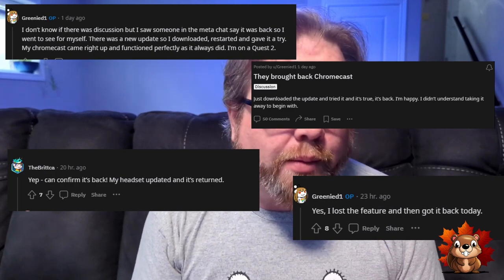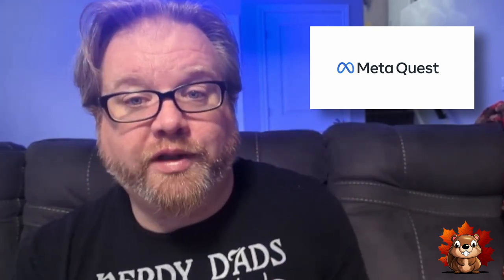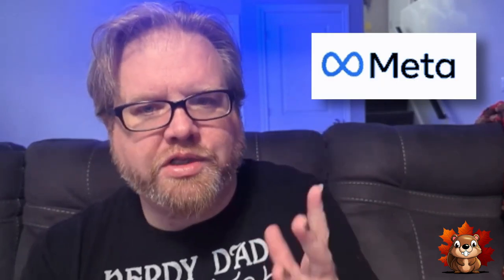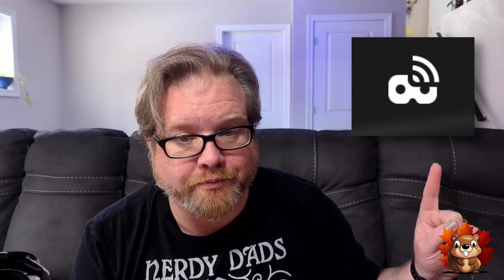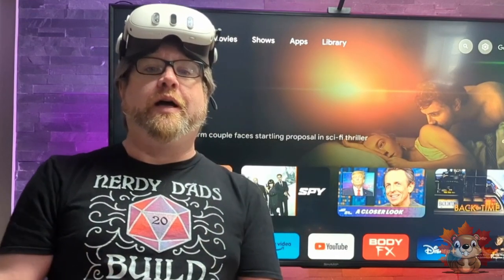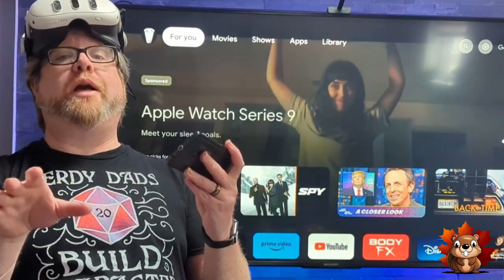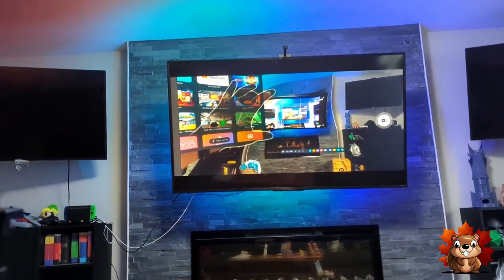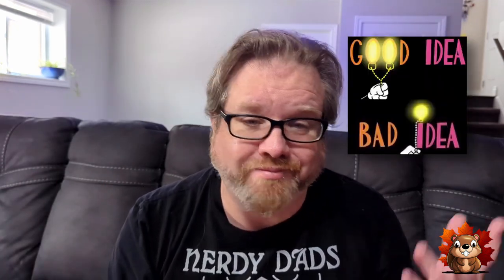How to Cast Your MetaQuest 3 In 2024: A Smarter Way To Share VR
Early in 2024 Meta started to remove Direct Chromecast support from the line of Quest VR units. This video dives into the old way to Cast and walks you through how to cast your VR experience going forward, and shows you how to keep your smarthome connected to your Metaquest. Plus there's a fun little song at the end.

00:00 Intro
01:58 Direct Casting
02:47 Canadian Quick History
03:29 Casting Using the Meta App
04:58 Final Thoughts
06:02 Meta Quest Casting Blues Song

Follow on:
      Threads: @asmarterhomecanada